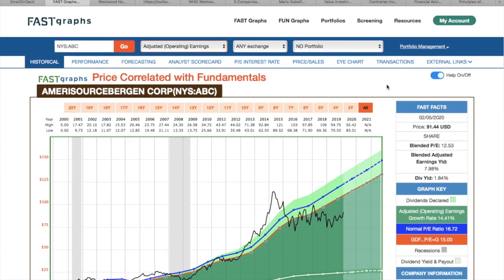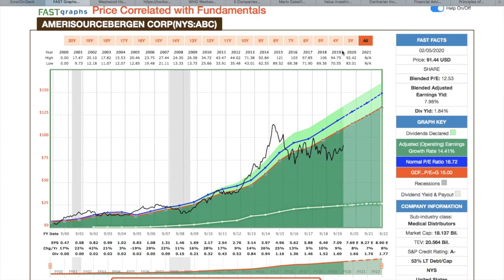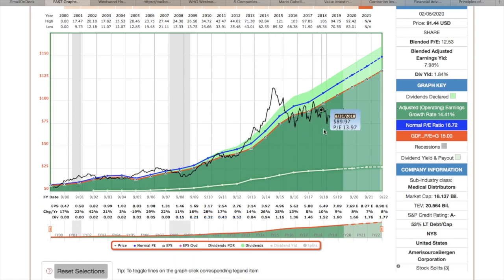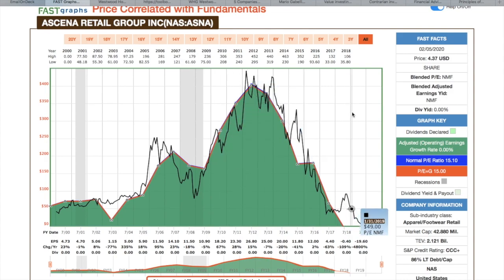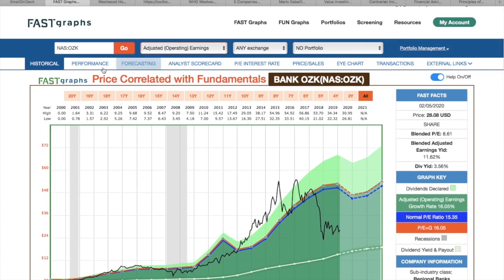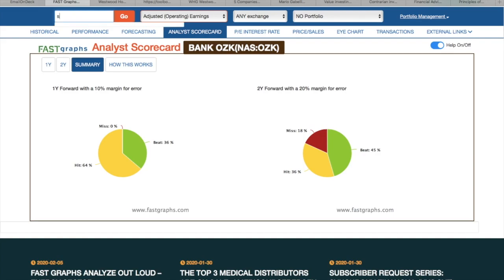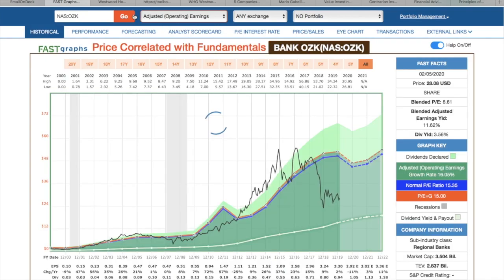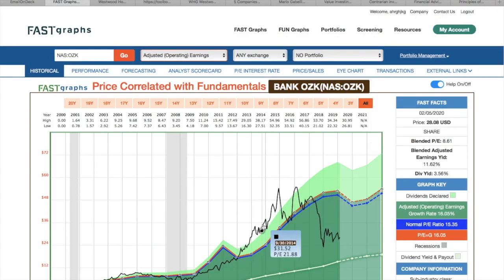Stock Prices Explained - What Makes Stocks Go Up And Down?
🔵 Get My FREE Investing Guide! Get 2 free stocks on webull!

So What explains how stock prices change over time? The truth is that the underlying business fundamentals are what drives stock price over the long term. In basic terms, if the business is making more and more money, the stock price will keep going up. However, this is only in the long term. As Warren Buffett says, the stock market in the short run is a voting machine. In the short run, prices are determined by 2 emotions: Fear and Greed. This explains bubbles (Tesla, Bitcoin), and why the majority of the stock market is currently overvalued. On the flip side, there are times when there is so much negativity surrounding a company that the stock price drops way below where it should realistically trade at. These are opportunities I look for as a value investor, as the main idea of value investing is to find inefficiently priced stocks based on where they are trading compared to their historical valuation.